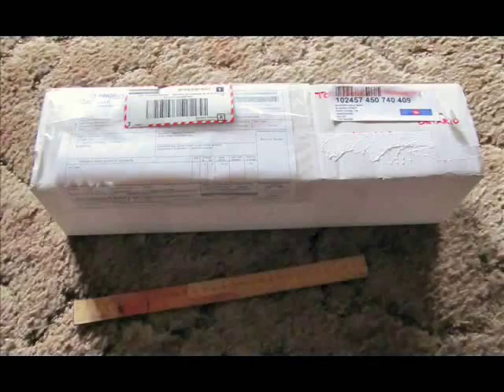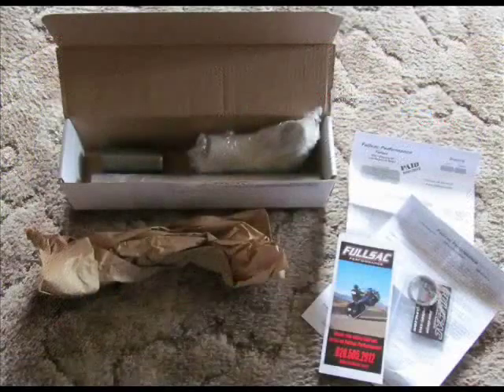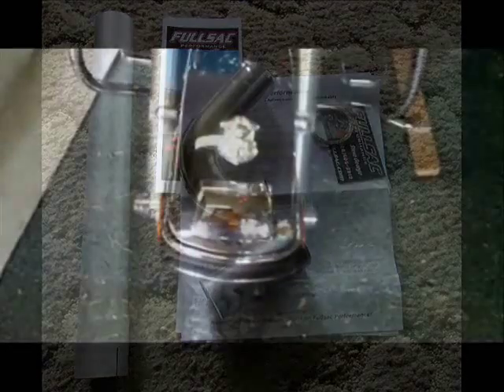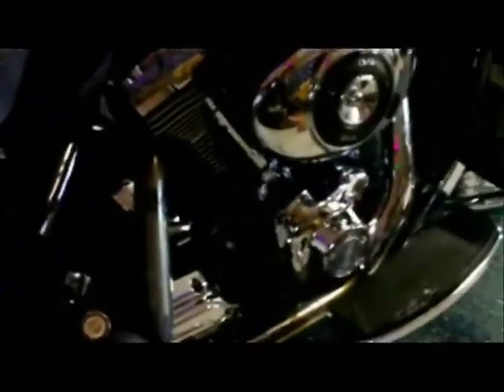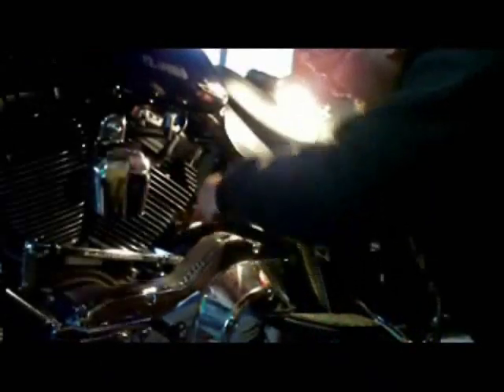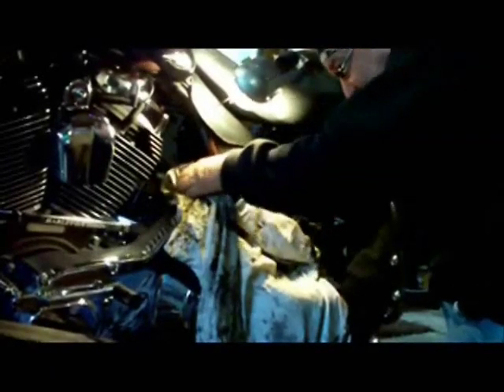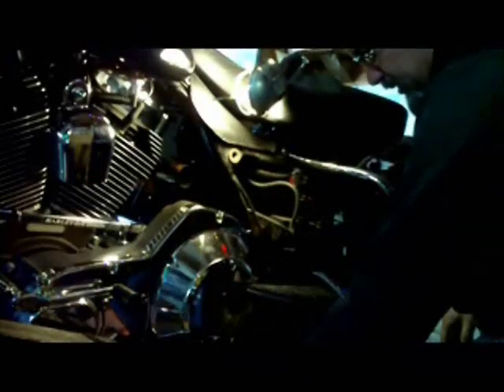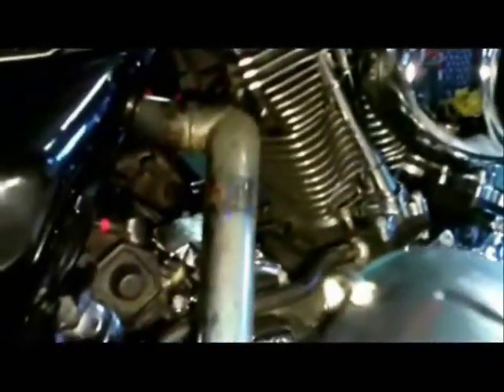Harley Fullsac True Duals Kit Installation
Installation of the true duals conversion kit from Fullsac Performance. Cost was $179.00 plus shipping and installation took a couple of hours. The up and down rolling idle was eliminated using the kit as well as back-crackling when the throttle is let off. The bike now has a much better sound and throttle response.
EDIT, Summer 2013; I was still experiencing a lot of deceleration 'pop' when gearing down and slowing down. I installed some Andrews 26A cams and it made a HUGE difference! Truly amazing.